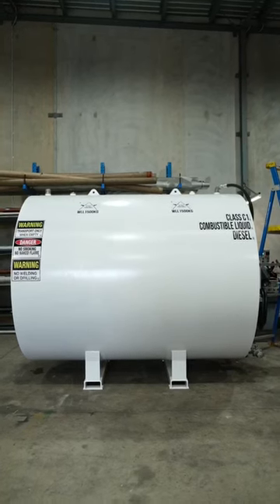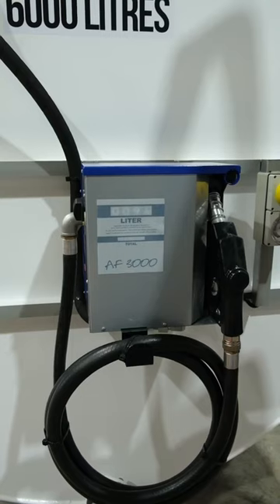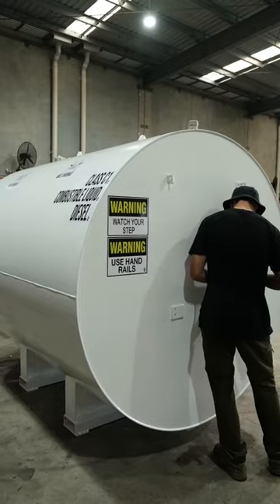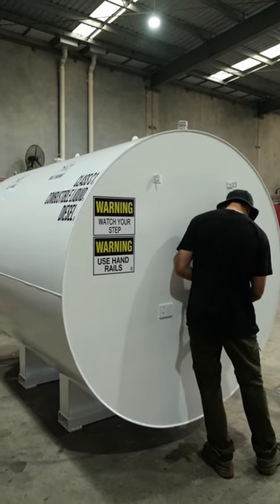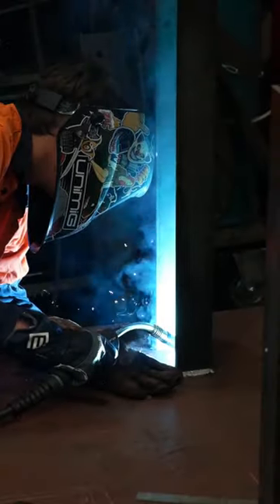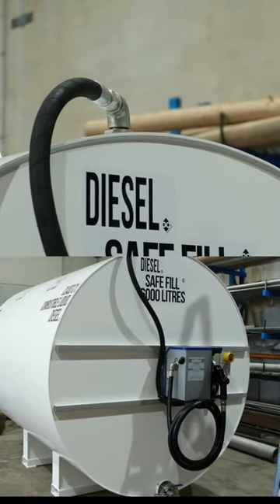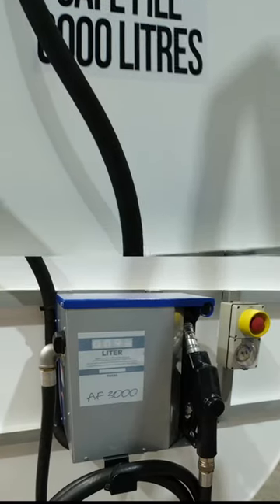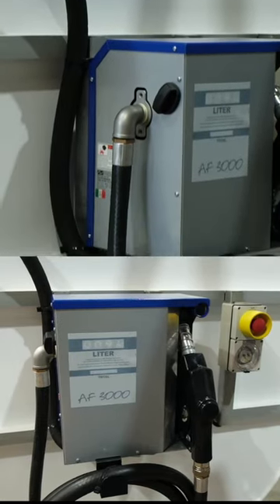GO’s single wall, on ground fuel tank design feature.